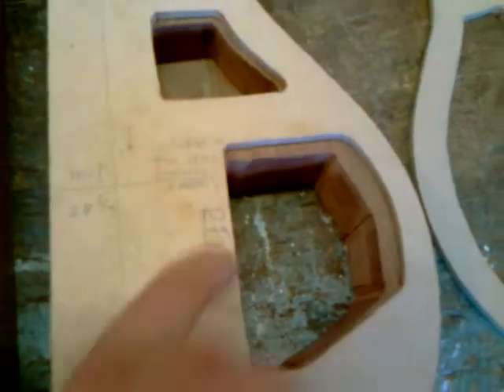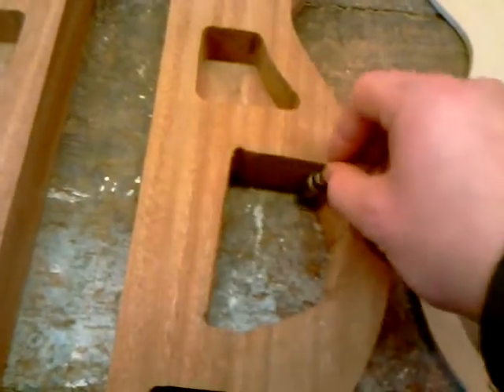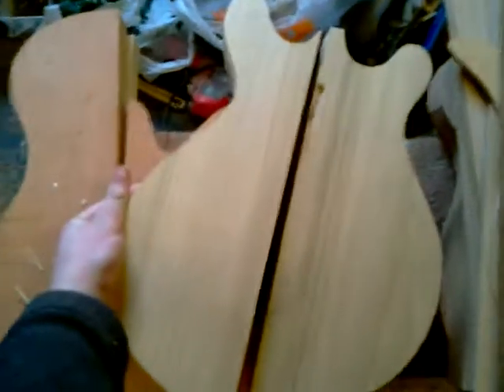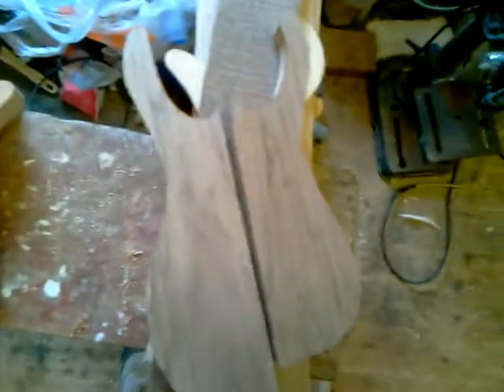Working on some guitar builds #1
jazzinbb AT gmail DOT com

This is an early stage, I was working on the chambered Jazz guitar - working on the chambers. I cannot wait to play this particular instrument!